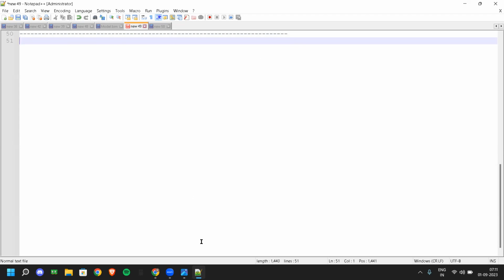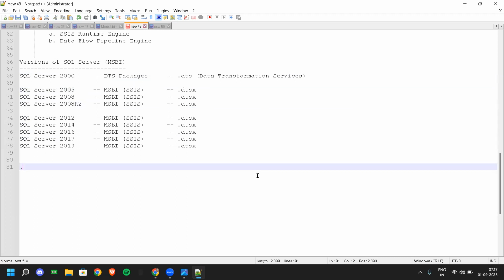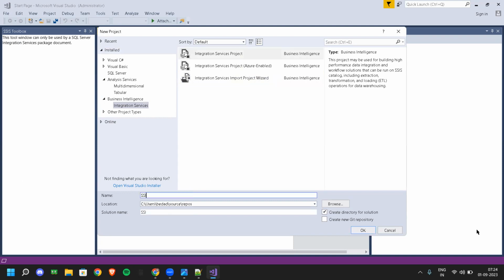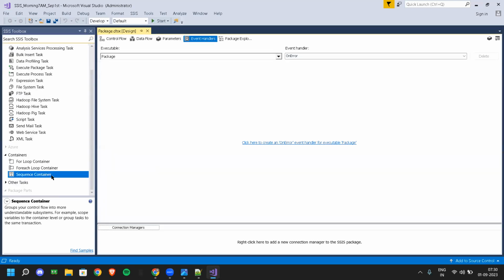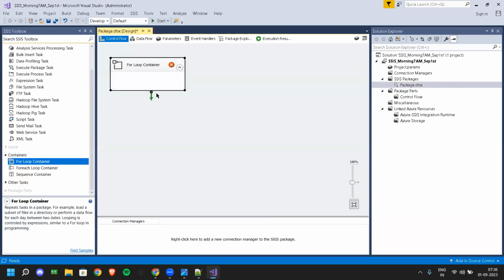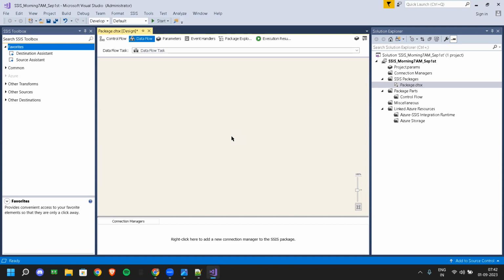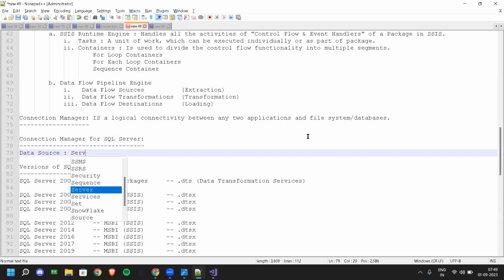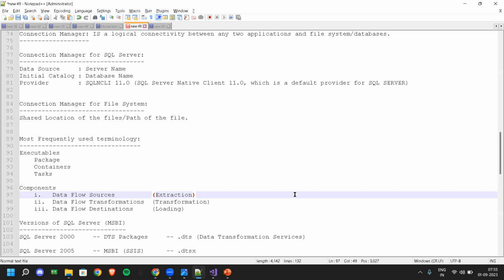MSBI - Second Demo | 1 Sep 2023 | Vinay Tech